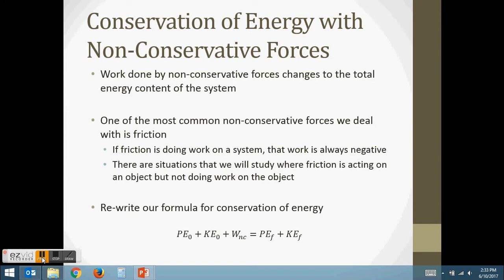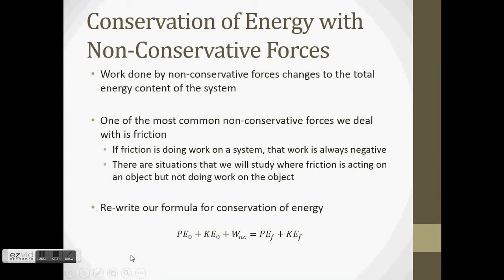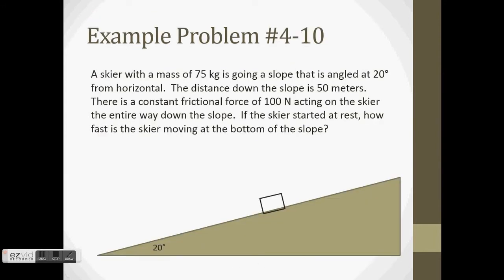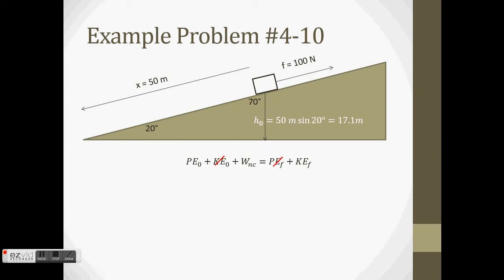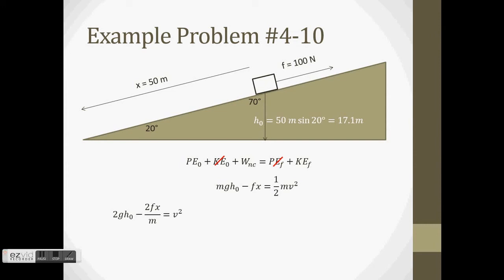Lesson 24: Conservation of Energy II